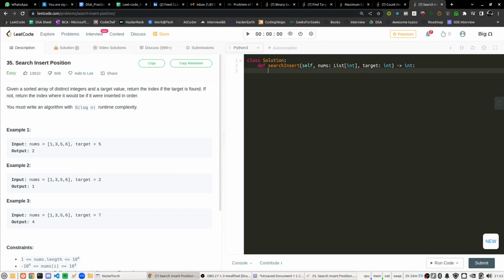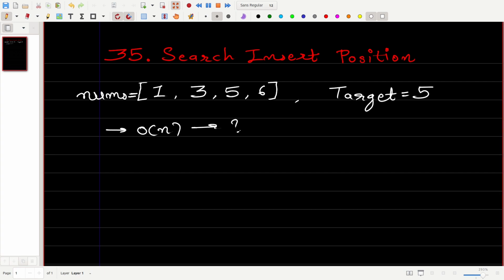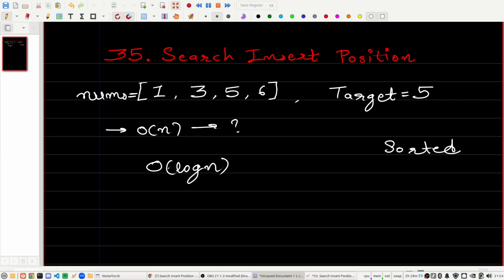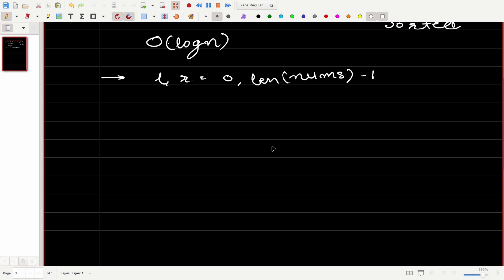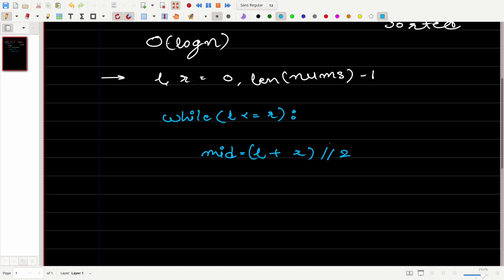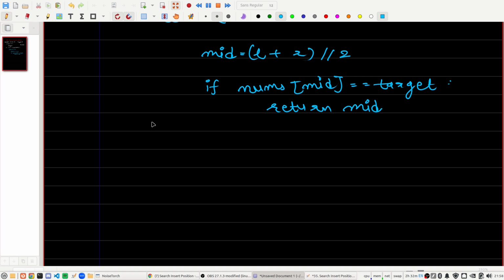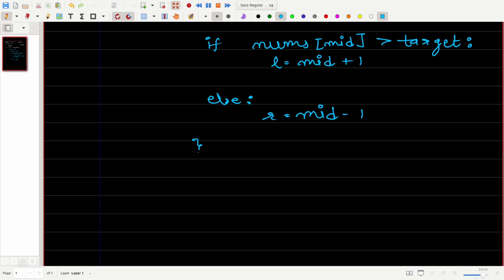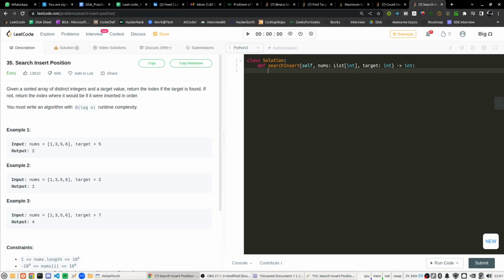35. Search Insert Position | LeetCode Solution | Easy Solution | Python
If you're an aspiring programmer, a coding enthusiast, or simply someone looking to enhance your problem-solving skills, this series is tailor-made for you.

In each episode, I'll dive into various LeetCode challenges, breaking them down into easily understandable concepts. Together, we'll explore efficient strategies to approach these problems, enabling you to think critically and develop a structured thought process when faced with coding challenges.

By following along with my video tutorials, you'll not only gain a deeper understanding of the algorithms and data structures involved but also witness the implementation of practical Python code that solves these problems. From array manipulation to graph algorithms, we'll cover a wide range of topics to sharpen your coding skills.

Whether you're preparing for technical interviews, coding competitions, or simply seeking to improve your problem-solving abilities, this series will provide you with the guidance you need. Join me on this exciting journey as we unravel the secrets of LeetCode and unlock the power of Python!

Together, let's master LeetCode, one question at a time. Happy coding!